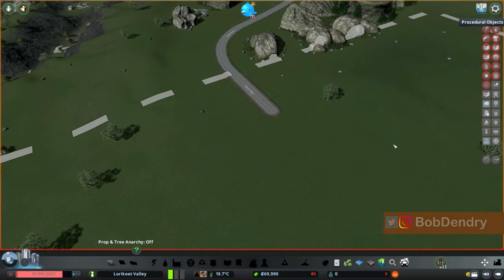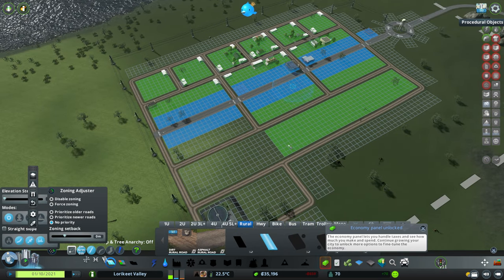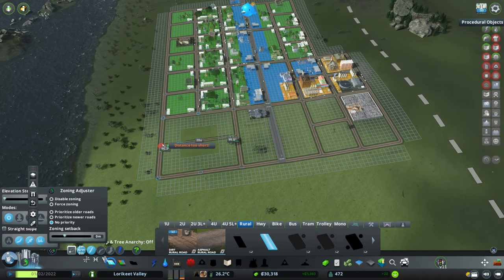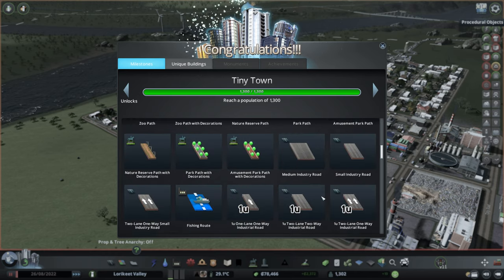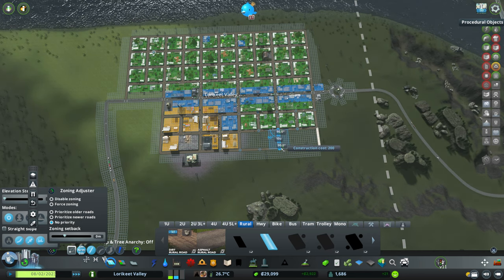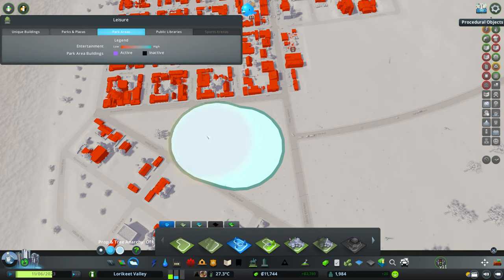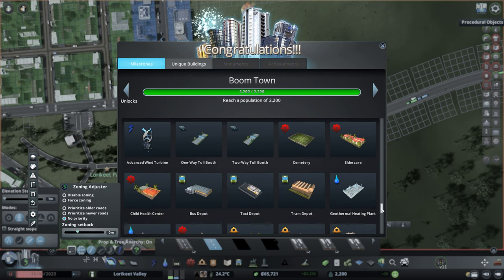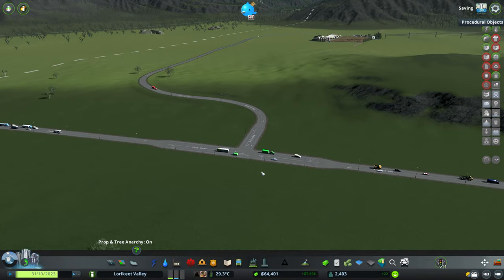Welcome to Lorikeet Valley! | Cities Skylines Modded Playthrough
I've wanted to do a series on Cities: Skylines pretty much since I first started the channel - out of all the games I've played across my 30+ years on this earth, I think Cities: Skylines would probably have to be my most played game. That being said, I consume plenty of Cities: Skylines content on YouTube (with some of my favourite creators being City Planner Plays, Overcharged Egg and Biffa), and it's pretty scary to think about creating content when you're comparing yourself to such awesome creators. Regardless, I've decided to give it a go.

Lorikeet Valley is a modded Cities: Skylines series based around a generic east coast Australia theme.